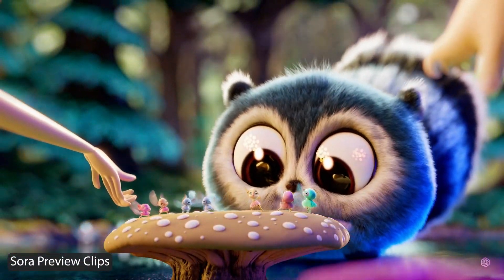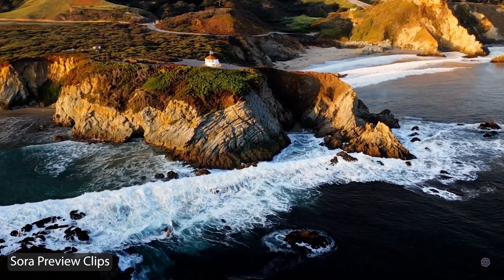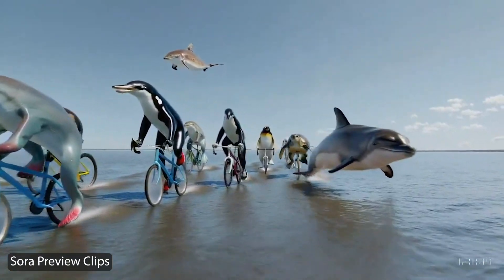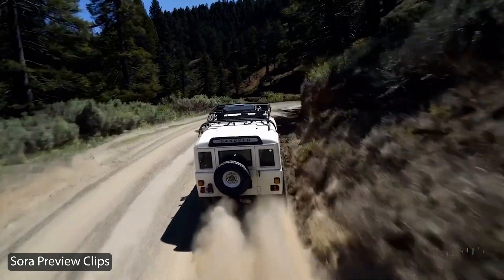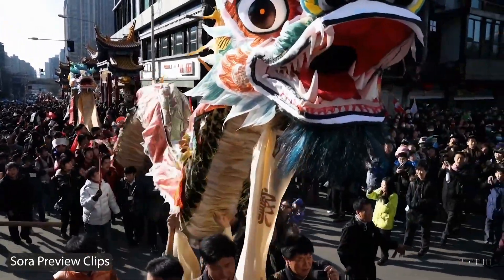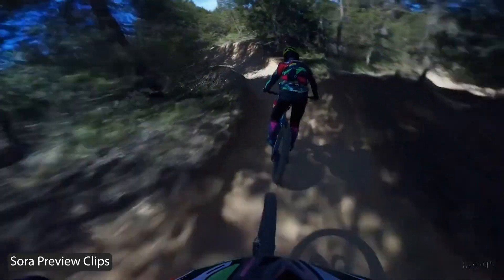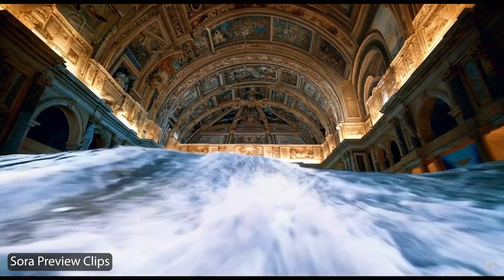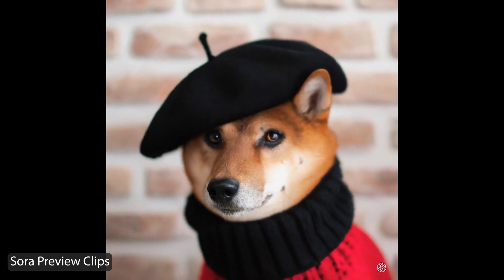What's All The Fuss About Sora?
Let me know what you think about Sora in the comments.

This video is a quick walkthrough on what Sora is and my initial thoughts.

Times
0:00 -  Sora
Tools Used:
Sora: